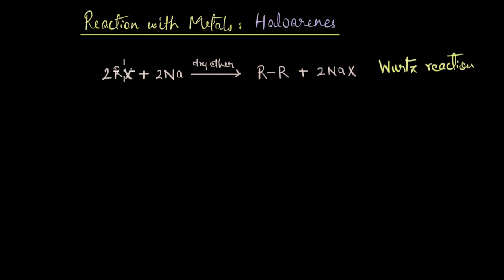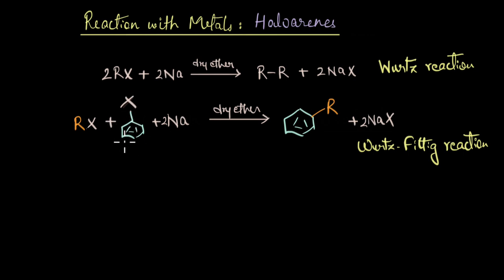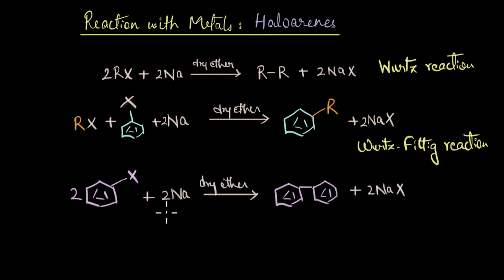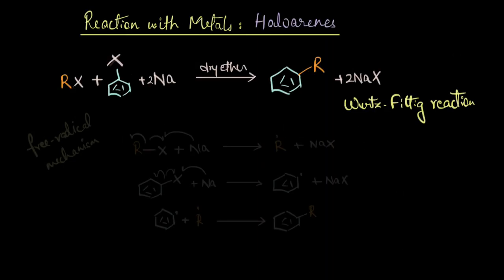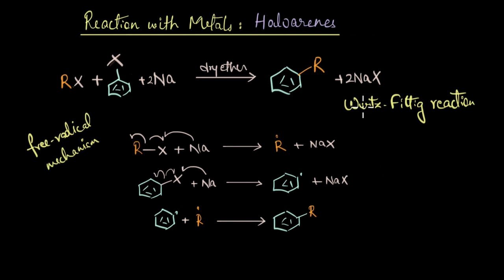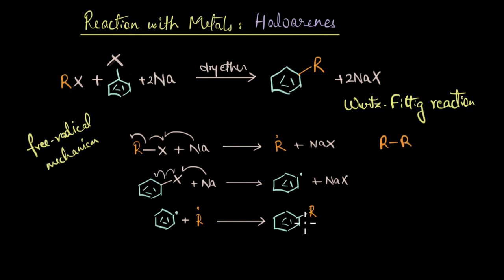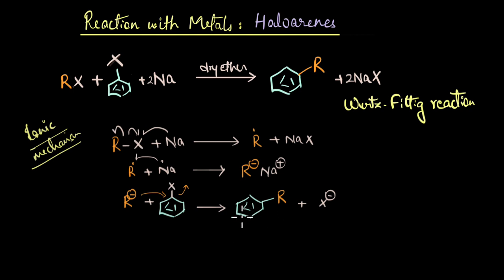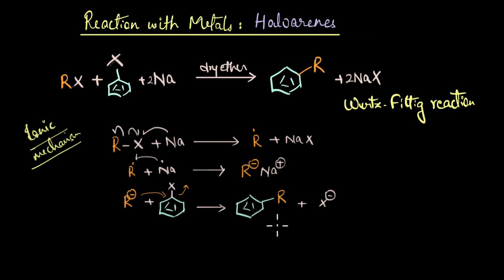Reaction of haloarenes with metals | Haloalkanes and Haloarenes | Chemistry | Khan Academy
Created by
Revathi Ramachandran